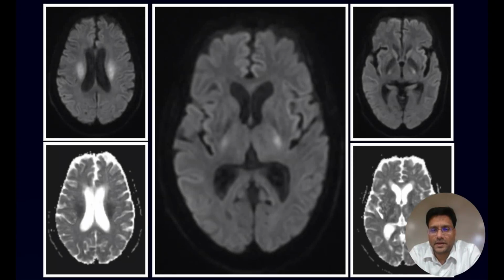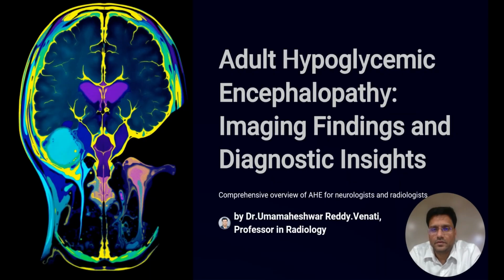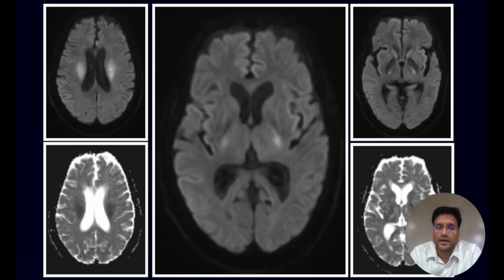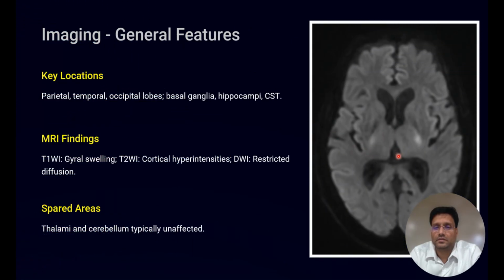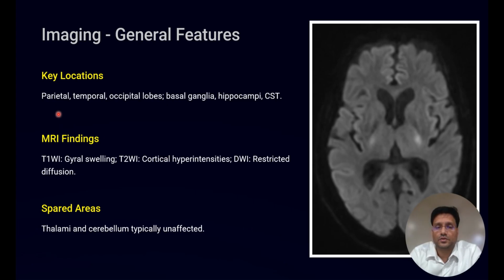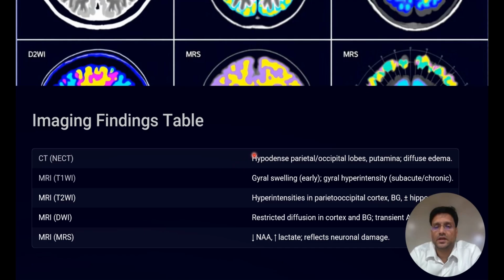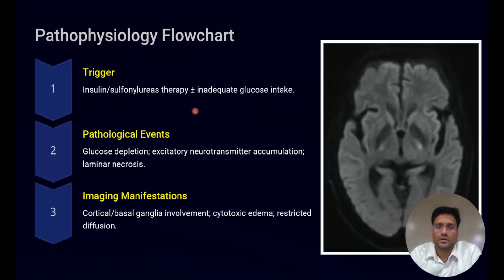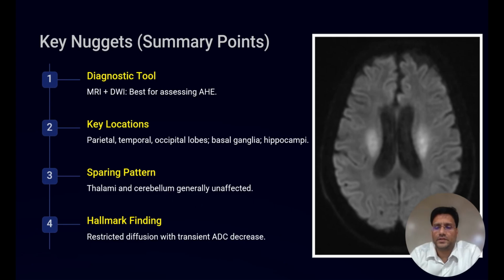Hypoglycemic Encephalopathy in Adults: Imaging Findings & Diagnosis by Dr.Umamaheshwar Reddy.V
Hypoglycemic Encephalopathy
Adult Brain Imaging
MRI Hypoglycemia
Hypoglycemic Brain Damage
Encephalopathy Diagnosis
Hypoglycemia Symptoms
Brain Disorders
Neurological Imaging
Encephalopathy Treatment
Medical Case Study